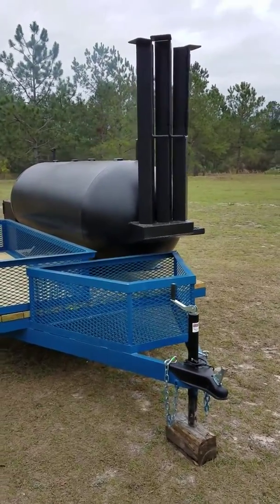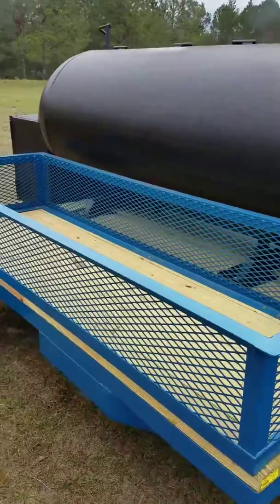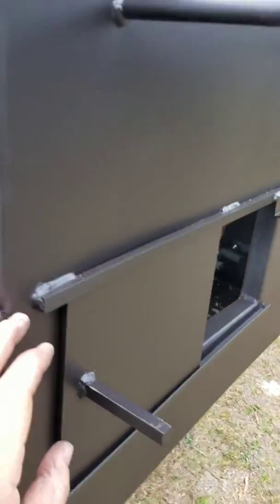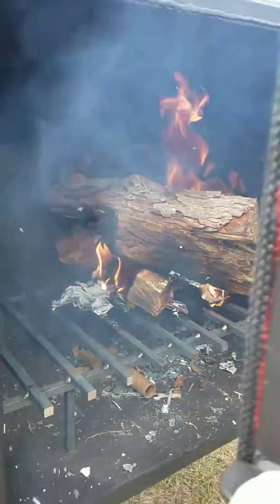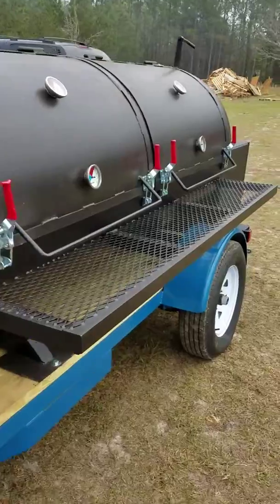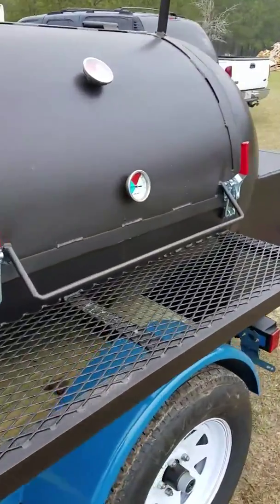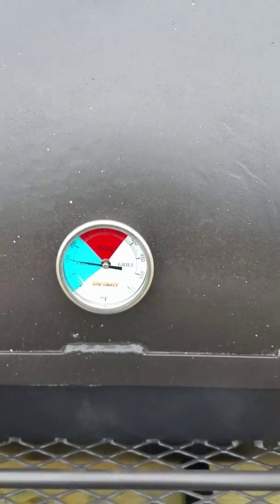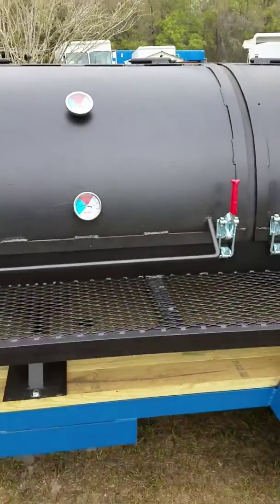500 gallon bbq smoker